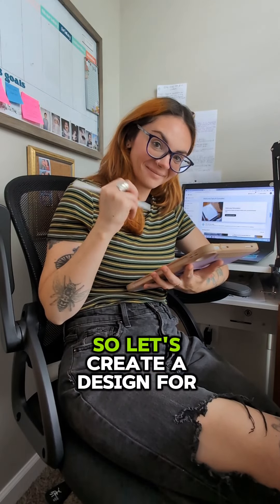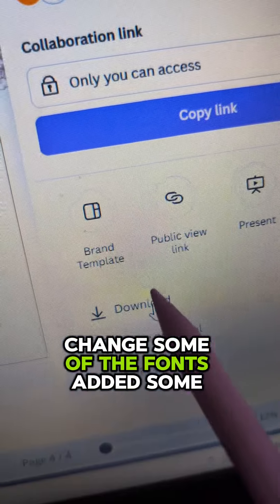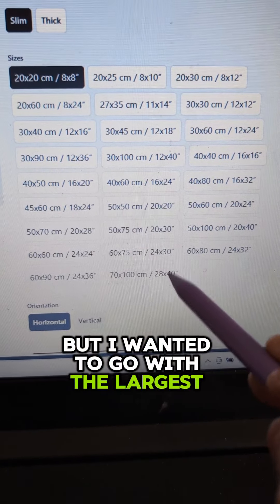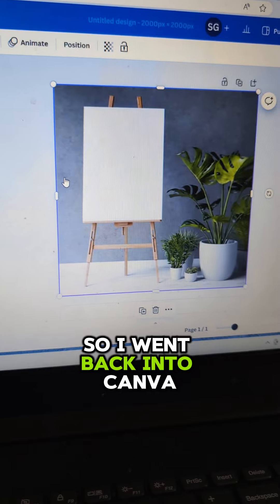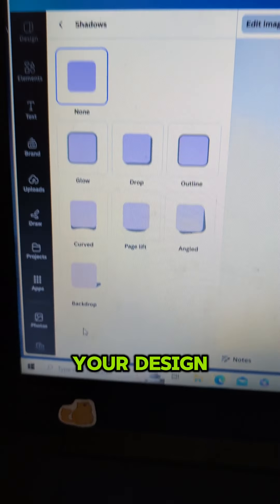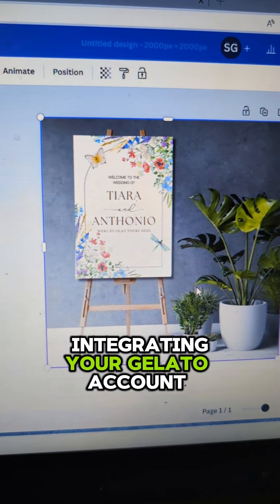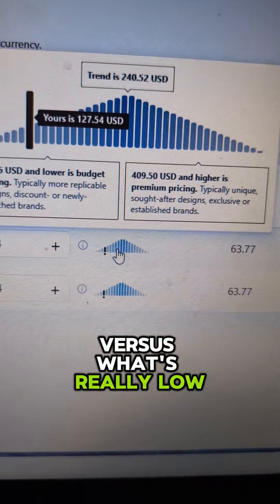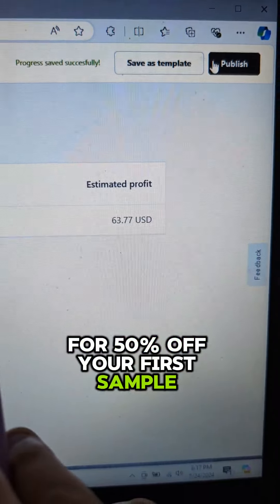Evergreen Niche Ideas for Print on Demand, This wedding niche product is making over $3k PER MONTH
The Wedding Niche is Evergreen
meaning no matter the trends or seasons, customers are searching and buying for weddings

I found this listing on Etsy, and with EverBee's product analysis tool, was able to see how much this best seller is making. Try EverBee's research too for yourself

I believe large, niche focused pod products, like these wedding welcome signs, on Gelatos 28x40 Canvas have the potential to earn you $$$ within the pod space!

this video features affiliate links, which I will earn a commission from if you purchase through my links, I appreciate your support and as always only recommend products I personally use and trust, thank you for being here, I appreciate you